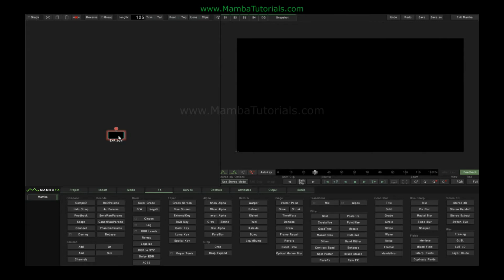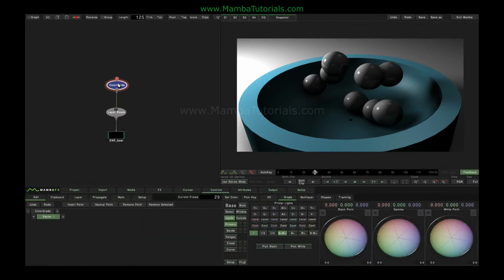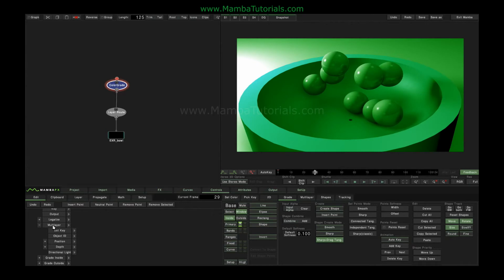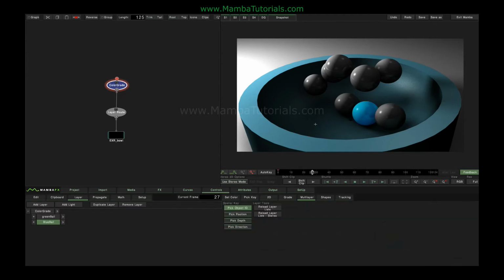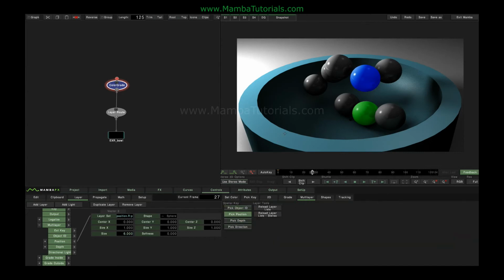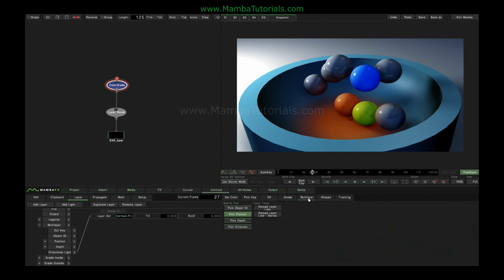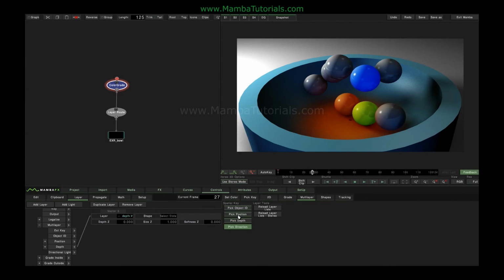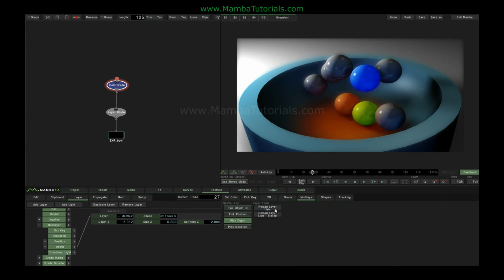Sgo Mistika spatialKeyer